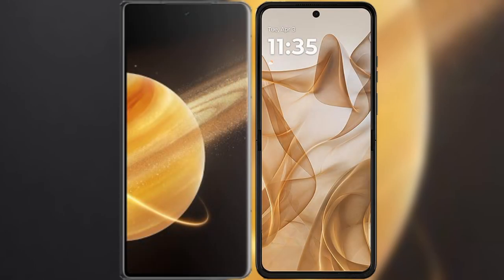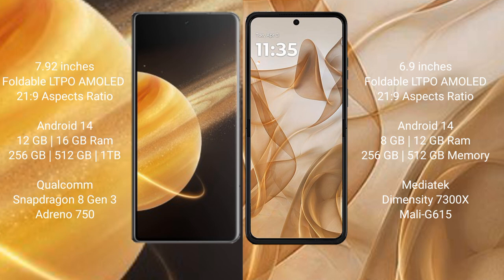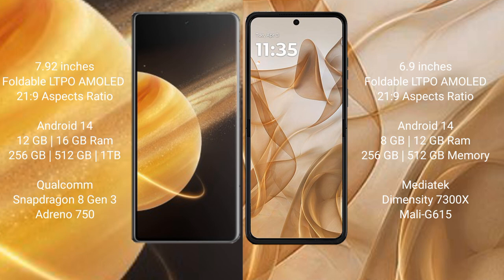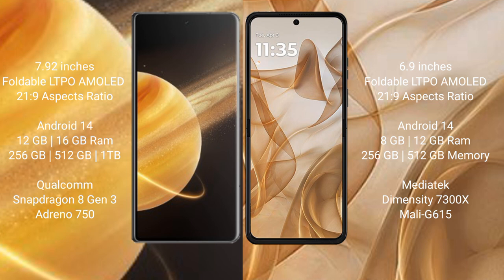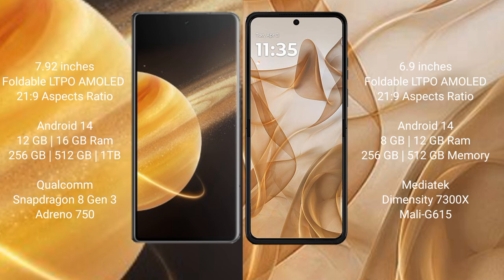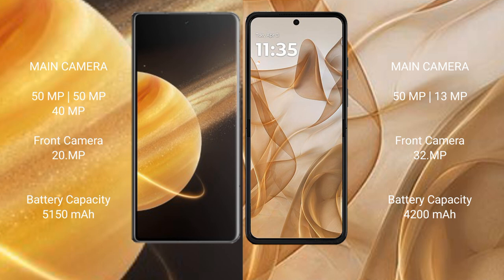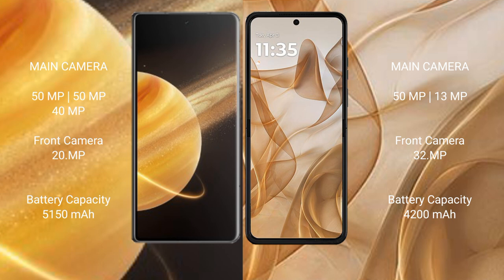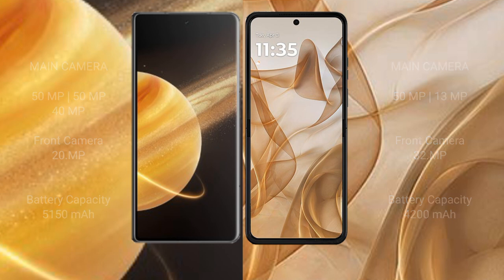Honor Magic V3 vs Motorola Razr 50 Review